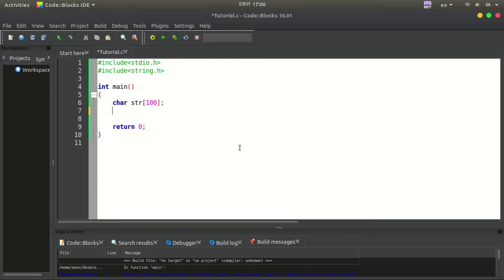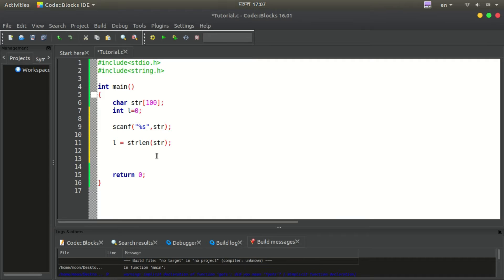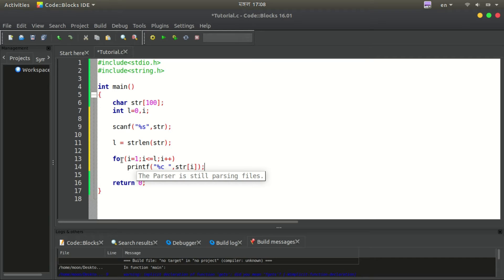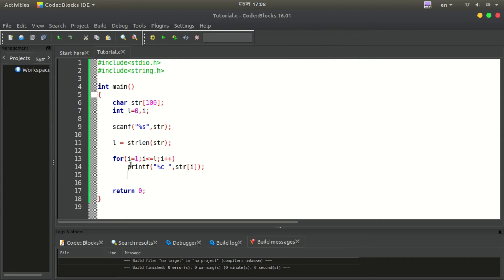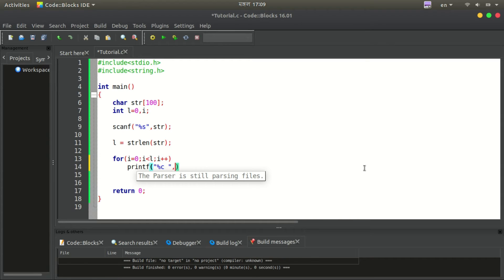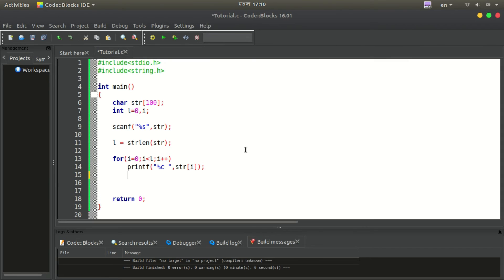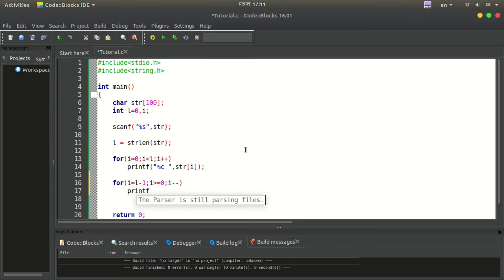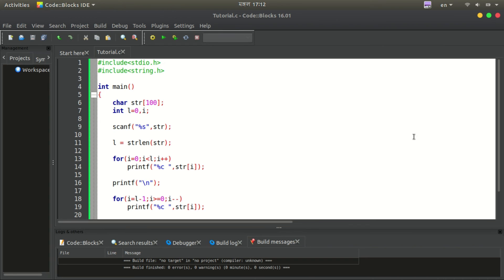C Programming Bangla Tutorial 80 - Print the characters of a string individually in C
C Programming is the basic procedural-oriented programming language. Most of the students start C at the beginning of their programming carier. Learning C is interesting and easy if you get the right resources. In this Playlist, I try my best to make videos easily and in this video, I show, how the length of the string is calculated manually and using the library function.

If you want to learn C programming in an easy way then you can follow this playlist.

Details of Instructor:
Mahmudul Hasan Moon
B.Sc (Eng.) in Computer Science and Engineering
Hajee Mohammad Danesh Science and Technology University, Dinajpur.